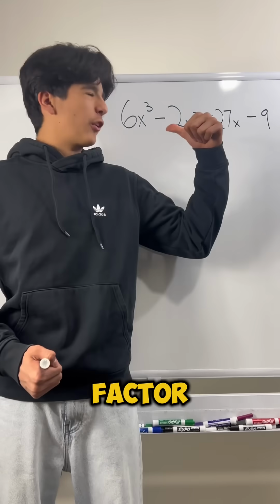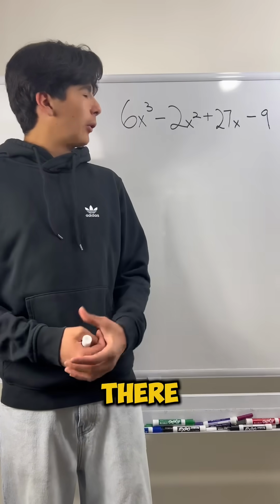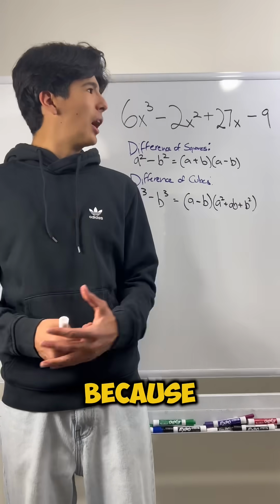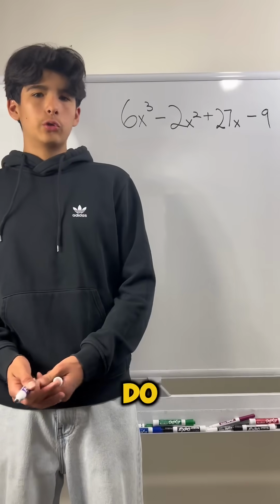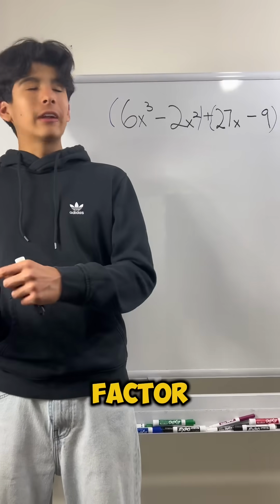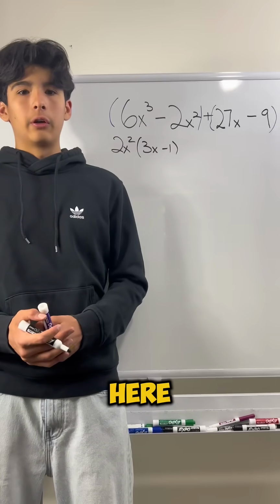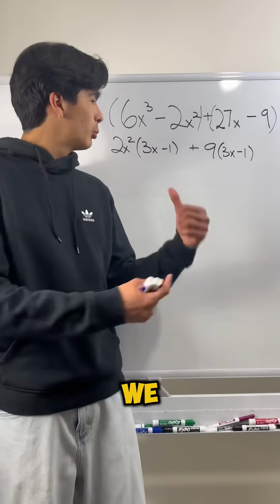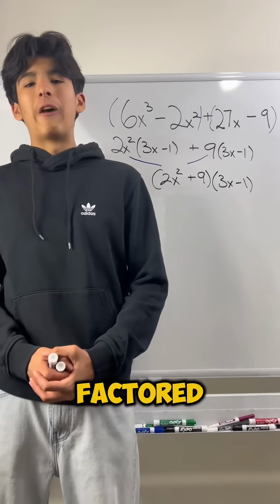How to factor polynomials using GROUPING!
How to factor a polynomial using GROUPING!

(Ill admit this is not a very good video but it was late and i had no ideas give me a break)